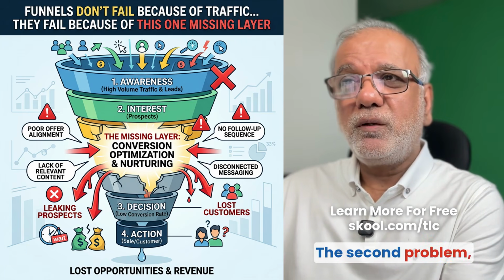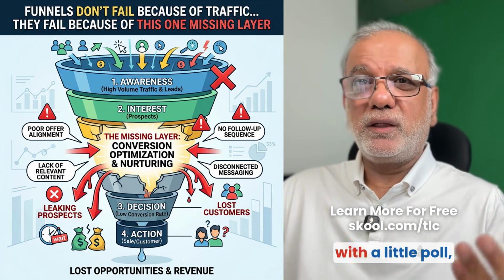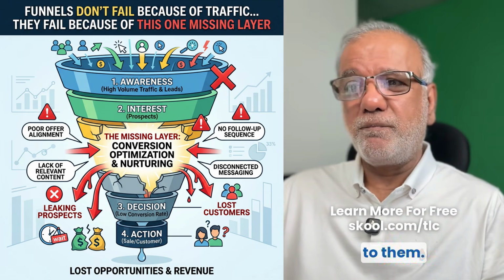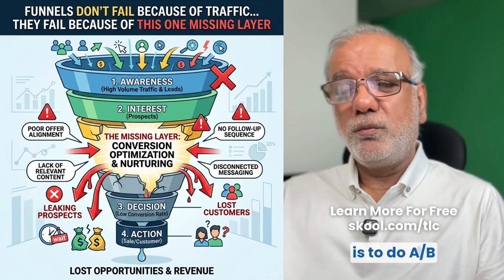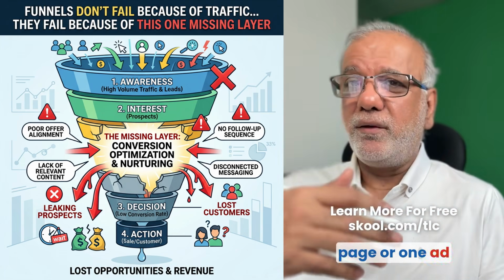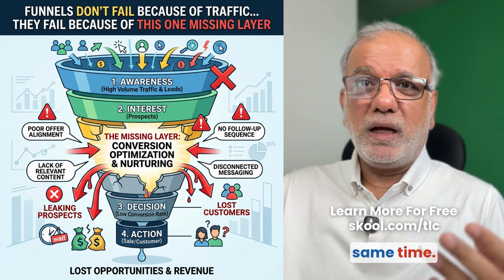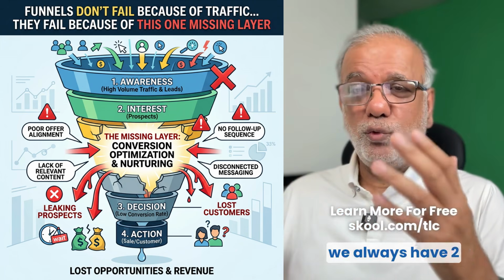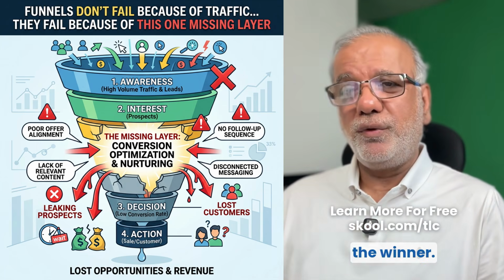Fix Your Leaky Sales Funnel | Boost Conversions & Maximize ROAS | Step by Step Guide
Are you spending money on ads but not seeing the sales or return on ad spend you expected? The problem might not be your ads—it could be your sales funnel. In this video, we break down why your funnel might be leaking and how it’s costing you conversions, leads, and profits. If your backend isn’t optimized, no amount of ad spend on platforms like Google, Facebook, TikTok, or LinkedIn will deliver consistent results.

We dive into one of the most common mistakes marketers make: misalignment between ads and landing pages. If your ad promises one thing and your page delivers another, you’ll lose potential customers instantly. You’ll also learn how to properly match keywords with search intent, understand your customer avatar, and address real pain points that drive buying decisions.

Additionally, we cover how to gather valuable insights directly from your audience through surveys and polls, and how to analyze user behavior using tools like analytics and heatmaps. Discover how small actions—like clicks, scrolls, and video engagement—can reveal where your funnel is breaking and what you need to fix.

Finally, we show you practical strategies to improve your funnel, including creating problem-solving content, optimizing landing pages, personalizing user journeys, and running effective A/B tests. Learn how to increase your conversion rates from 2% to 6%, 10%, and beyond—without increasing your ad spend.

If you want to stop wasting money and start scaling your business profitably, this video is for you.

Free Resources